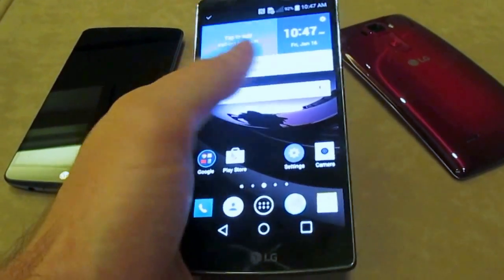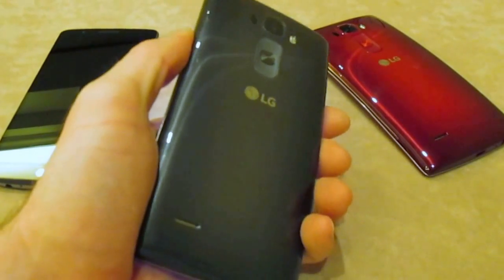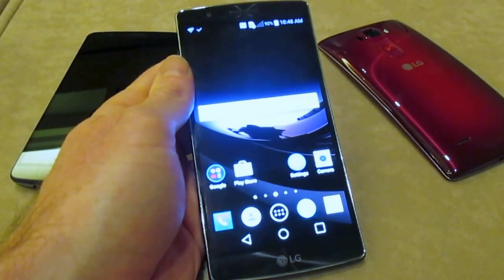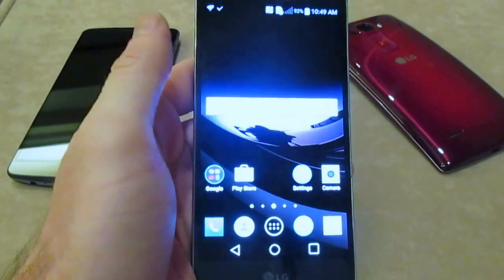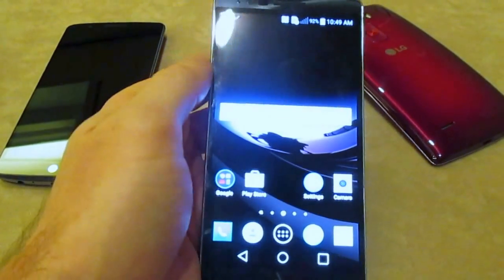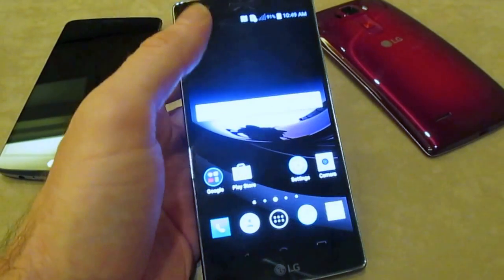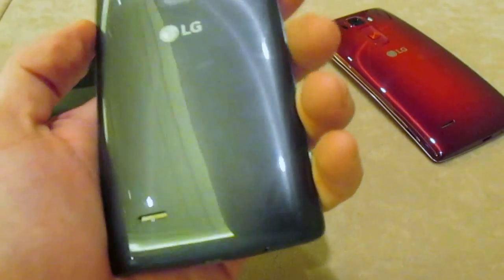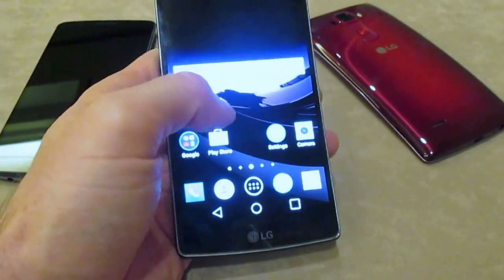Test du LG G Flex 2 [EN]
À propos :
Bienvenue sur la chaîne YouTube d'ANDROIDPIT, plus grande communauté Android en Europe ! ANDROIDPIT vous propose un regard clair sur l'actualité android, retrouvez notamment nos nombreux tests de smartphones et tablettes, ainsi que nos tutoriaux.